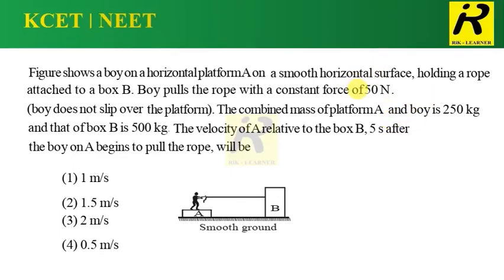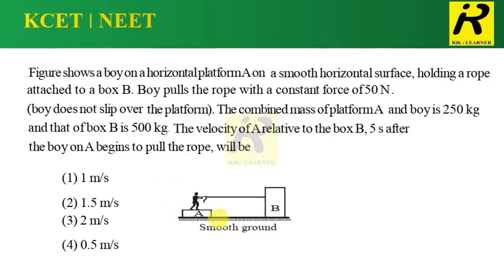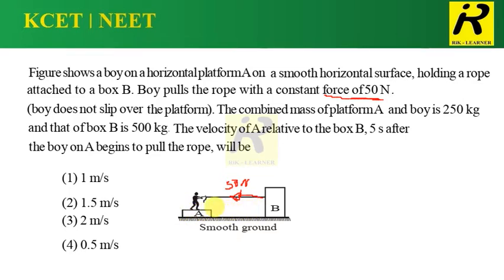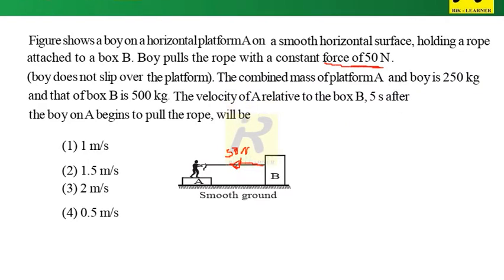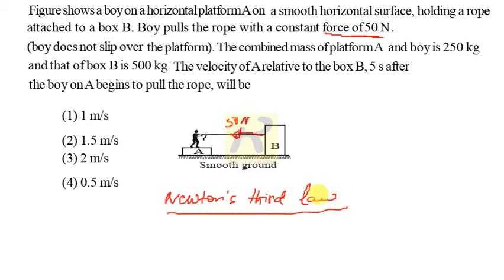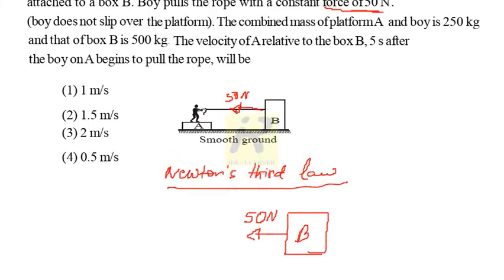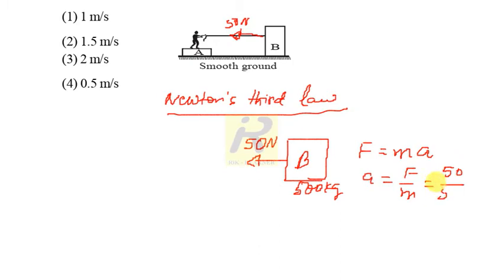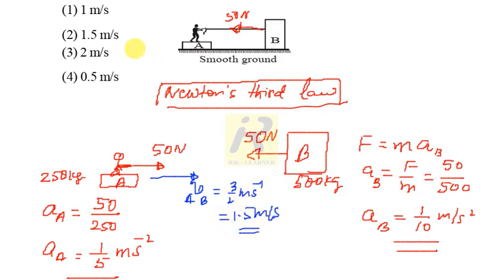Figure shows a boy on a horizontal platform A on a smooth horizontal surface holding a rope attached